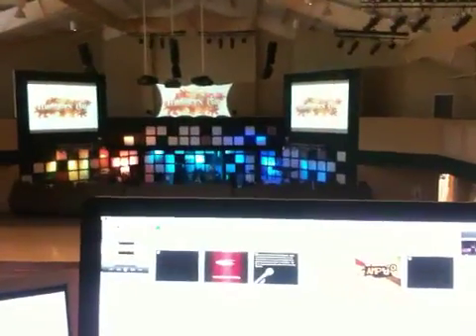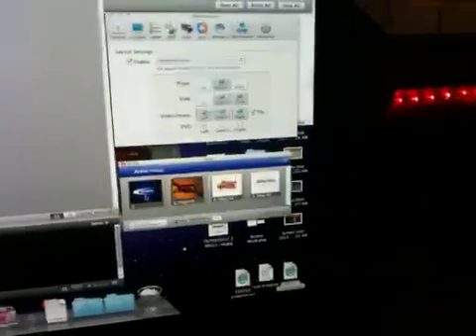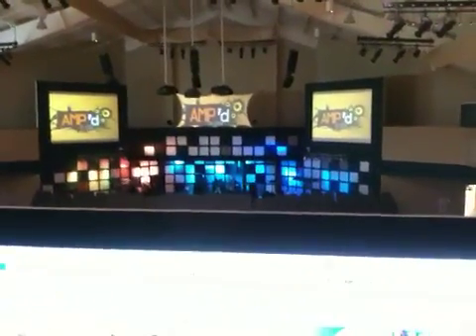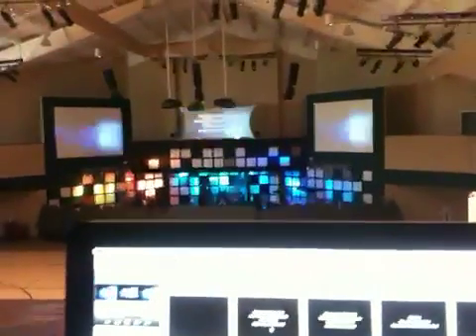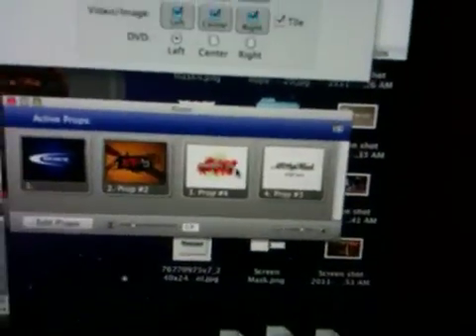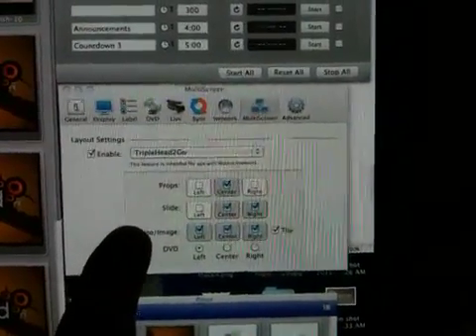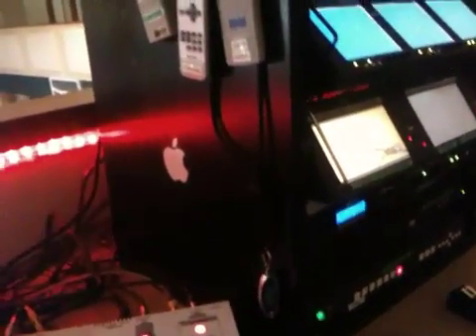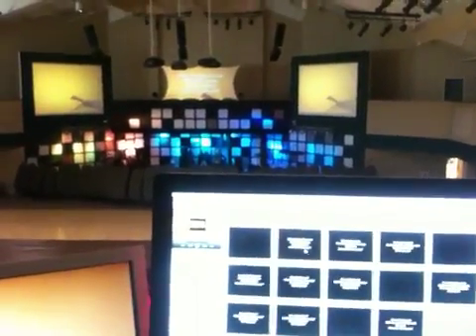Three screen setup and training propresenter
May 2011 training for three screen setup